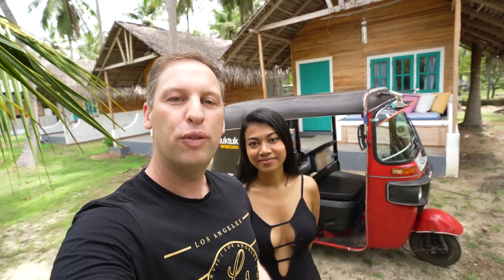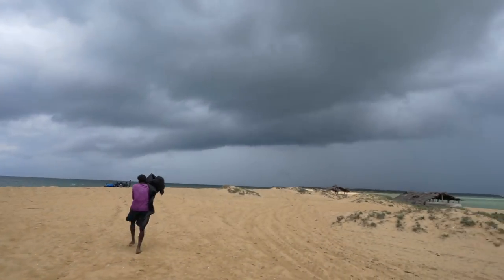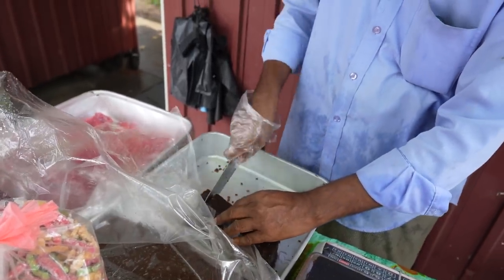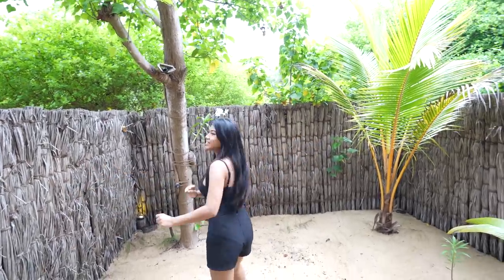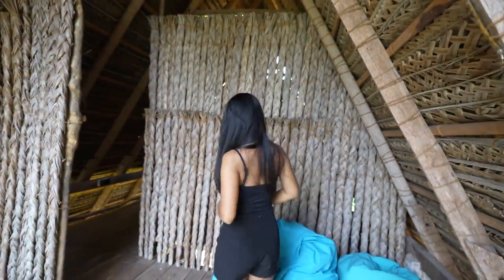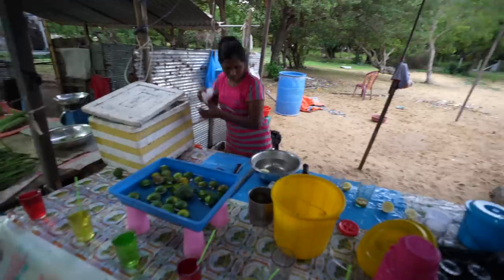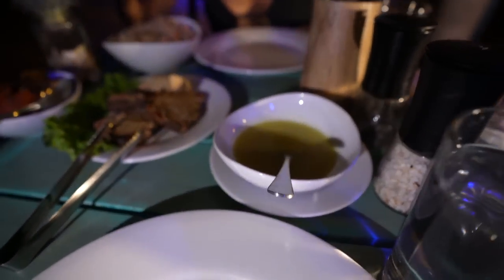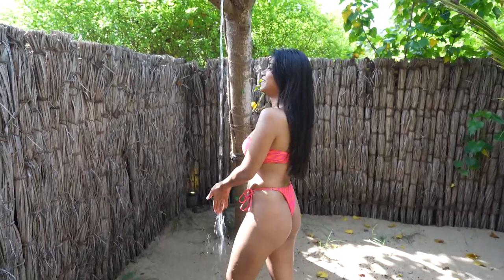WE FOUND HEAVEN - KALPITIYA SRI LANKA (BAREFOOT LUXURY RESORT)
See extra videos

IMPORTANT LINKS
😍 Sai's Youtube Channel  @ItsMeSai

In today's video, we explore Kalpitiya town before checking into Elements Beach & Nature Resort in Kappalady, Talawila, Sri Lanka.

○ My camera
○ Vlogging lens
○ SD card
○ Vlogging tripod